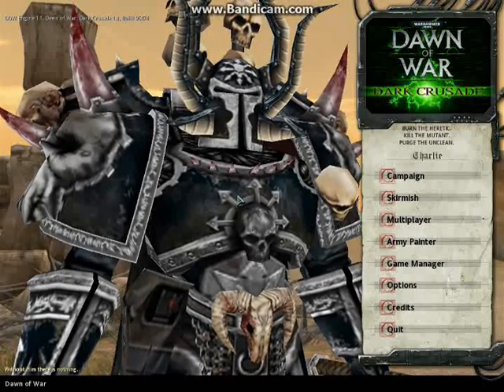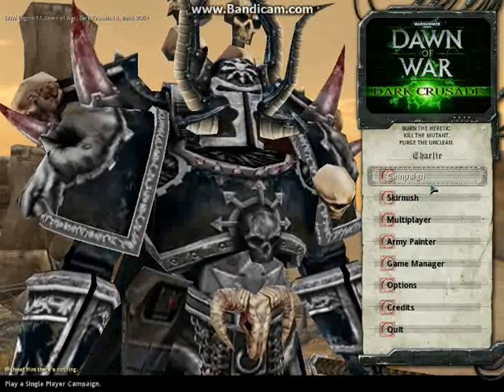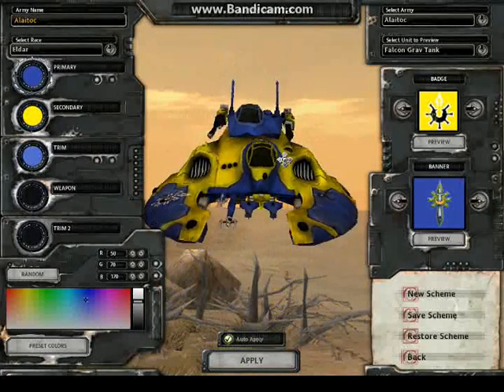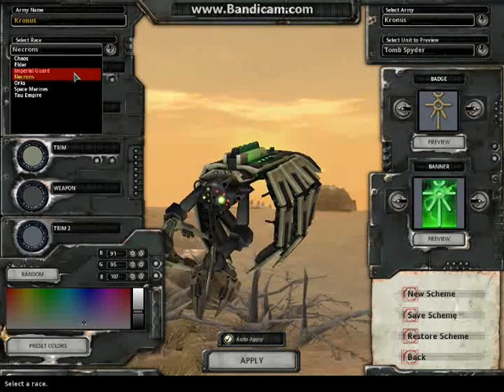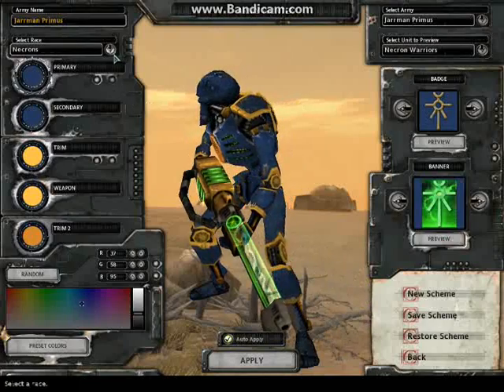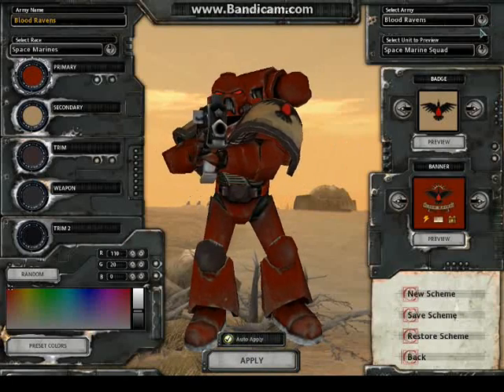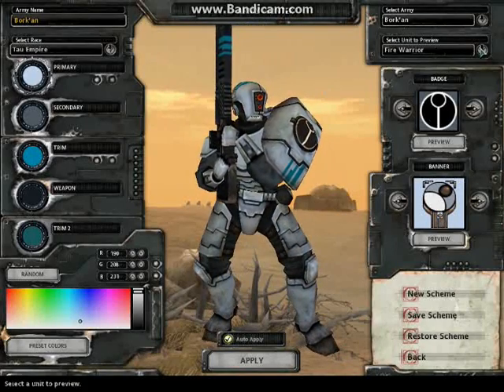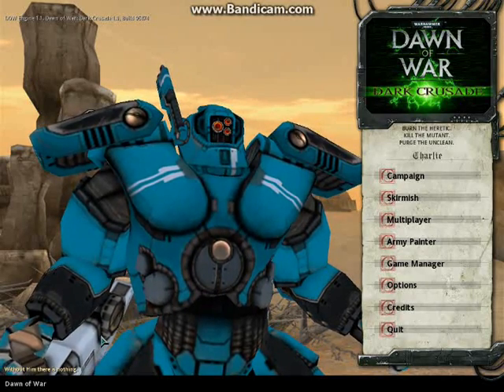Dawn of War Campaign Request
hey guys here are the races for dawn of war pick one and ill play as them